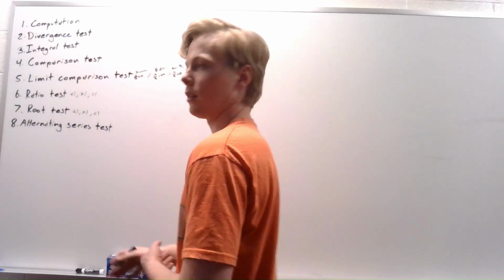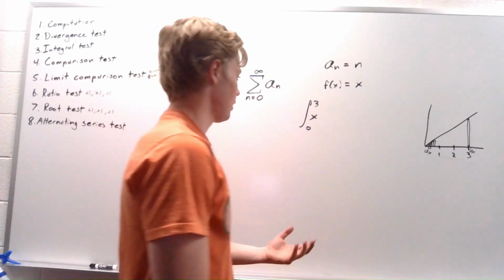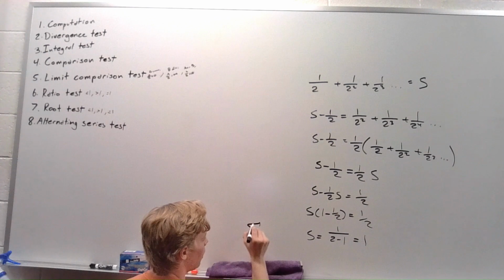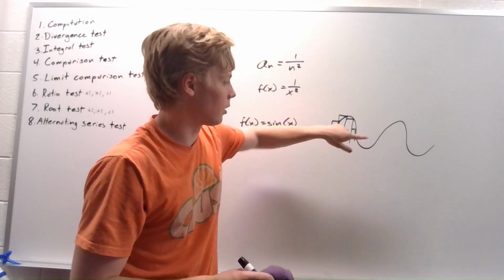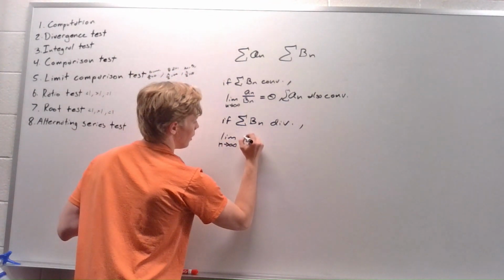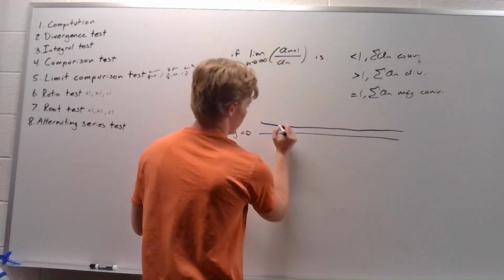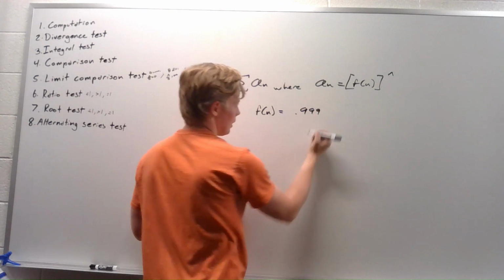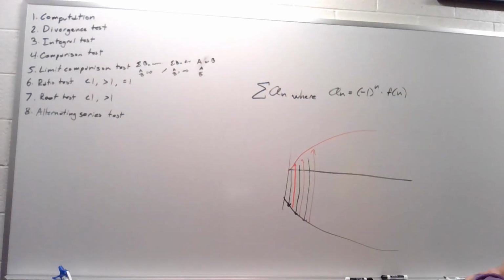Divergence and Convergence Tests made Intuitive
Understanding Summation Notation - 0:32
Summation is Integration - 4:29
Computing an Infinite Sum - 9:25
Divergence Test - 12:52
Integral Test - 15:00
Comparison Test - 18:17
Limit Comparison Test - 21:26
Ratio Test - 28:03
Root Test - 33:44
Alternating Series Test - 36:51